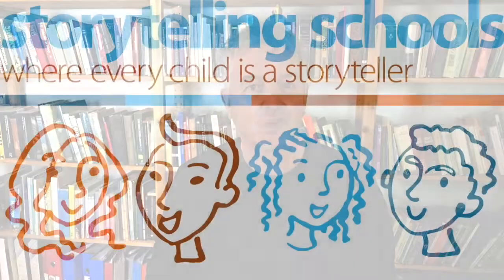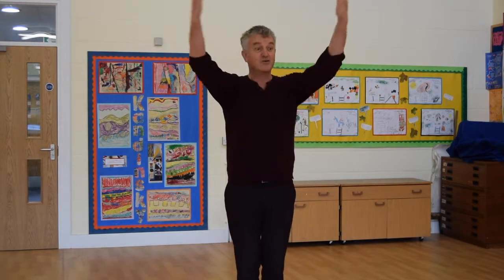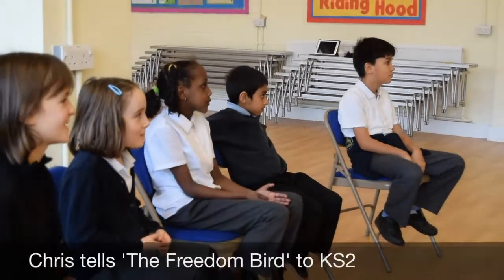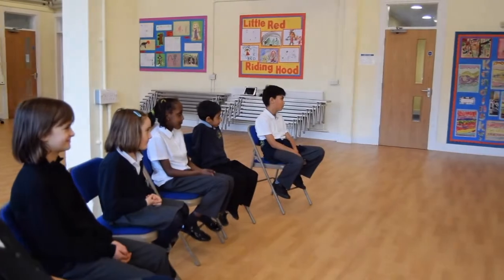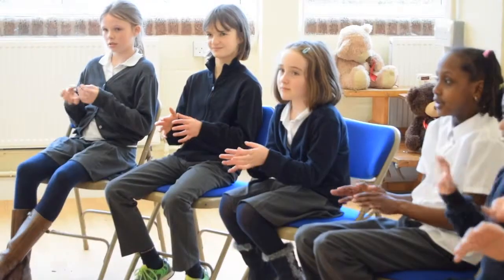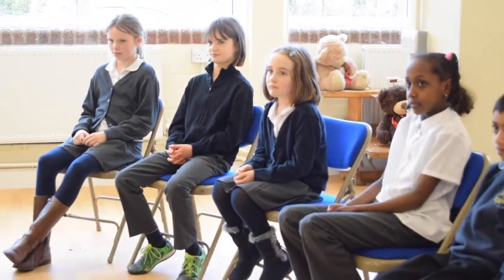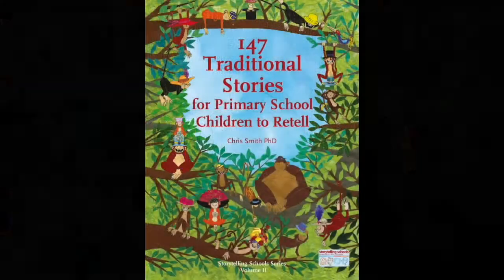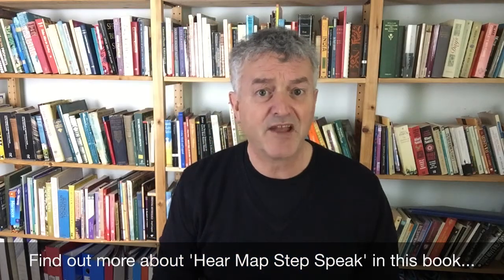Hear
Learn about the 'Hear Map Step Speak' HMSS method of learning stories from Chris Smith of Storytelling Schools

This is HMSS Part 1 - Hear